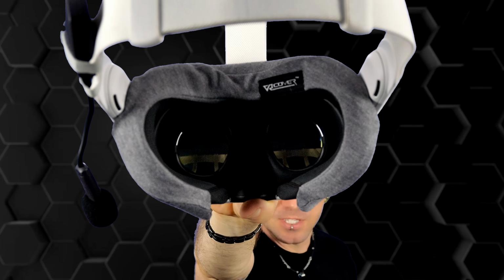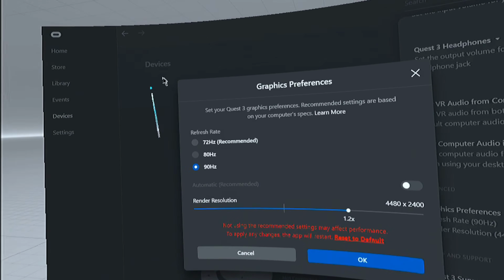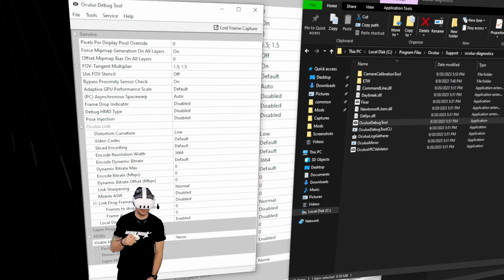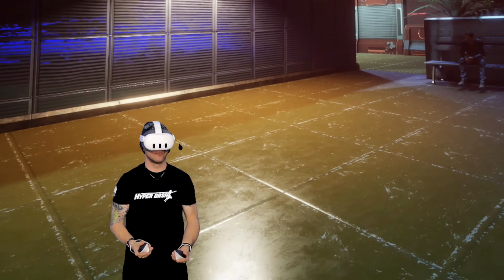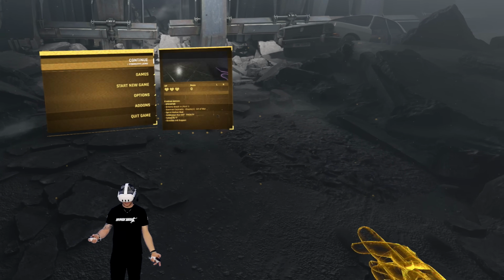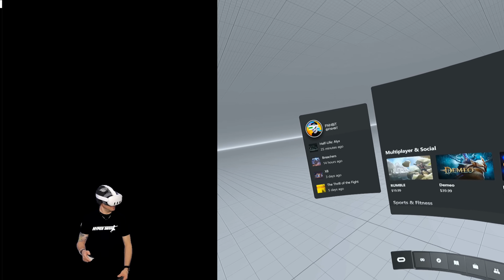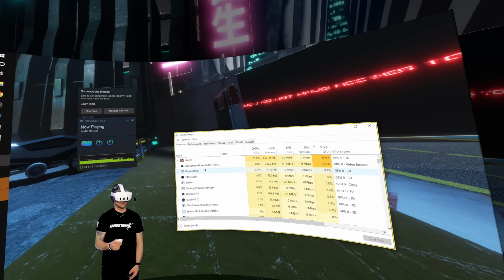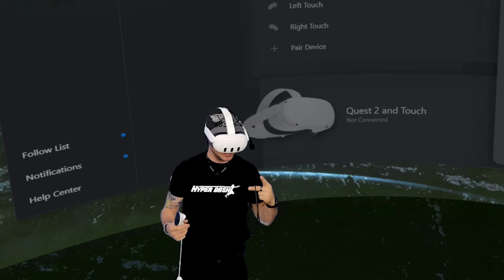Connect Meta Quest 3 To Your PC: Every PCVR Method Explained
In todays meta quest 3 video i am going to show you how to airlink your quest 3, how to virtual desktop your quest 3, and how to link cable your quest 3. I also go further to test which one used the least amount of resources meaning which meta quest 3 link method is the best? Airlink verse Virtual Desktop Meta quest 3.

Track Name.